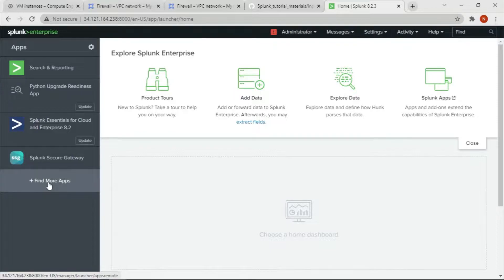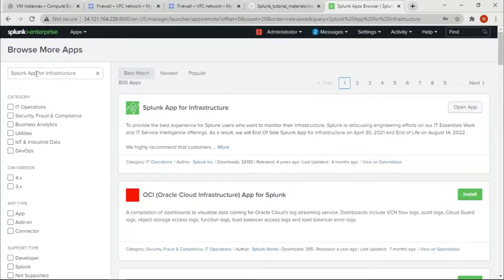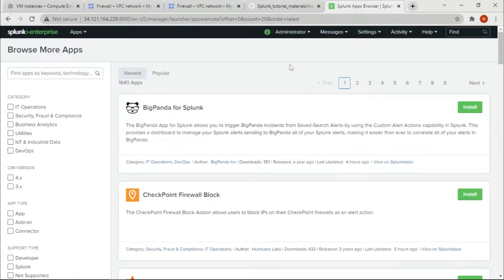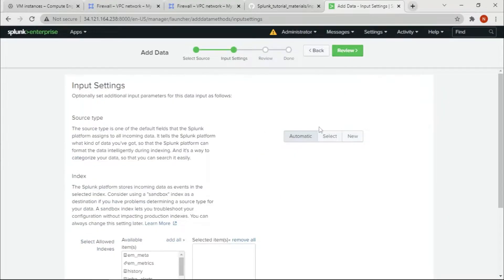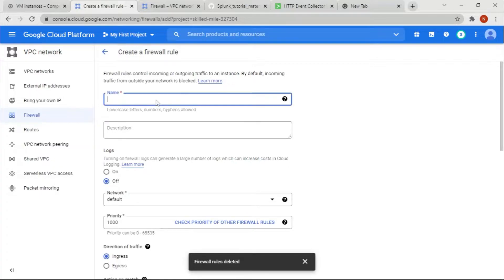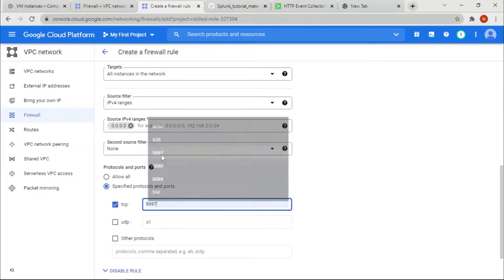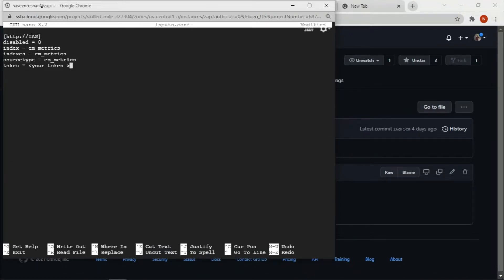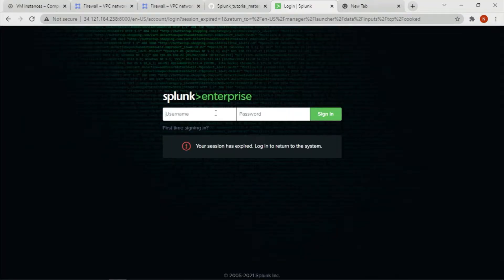How To Setup Infrastructure Monitoring in SPLUNK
015B68CAC447E83AB2C5

In this Video , I will be showing you how to setup Infrastructure Monitoring in SPLUNK.I ran in to some errors while installing a new entity in the Virtual Machine that is the main reason for the long duration of this video. It is easy if you run into the same error as we can debug it together

Infrastructure monitoring is the process of collecting and analyzing data from IT infrastructure, systems, and processes, and using that data to improve business outcomes and drive value across the whole organization.

Splunk Infrastructure Monitoring is the market-leading service for monitoring and observability of modern cloud environments. ... Streaming analytics Unlike traditional systems that use a slow batch model to run analytics on metric time series, Splunk IM applies analytics on metrics in flight using a streaming pub/sub bus